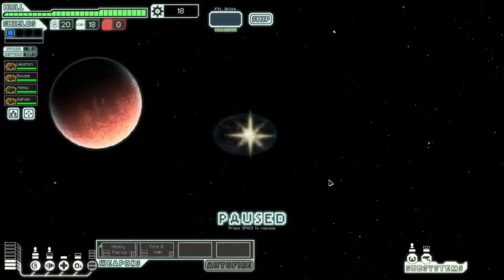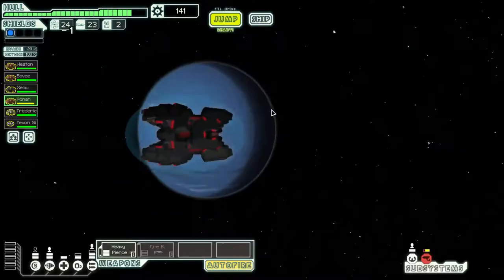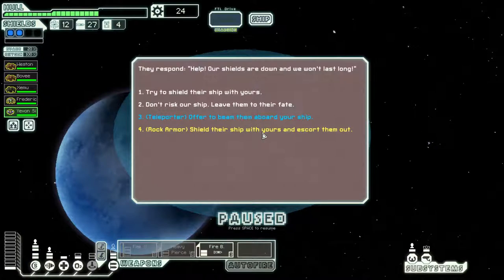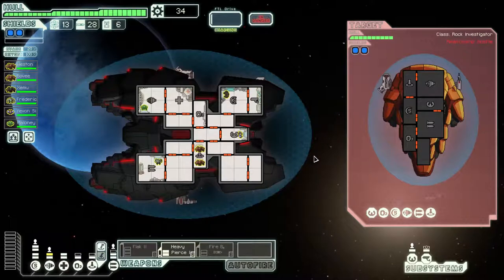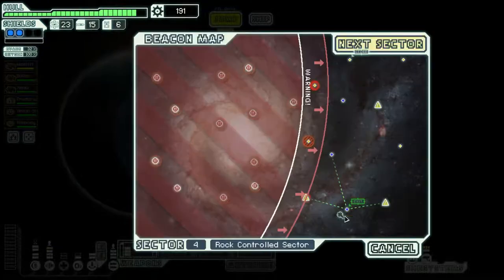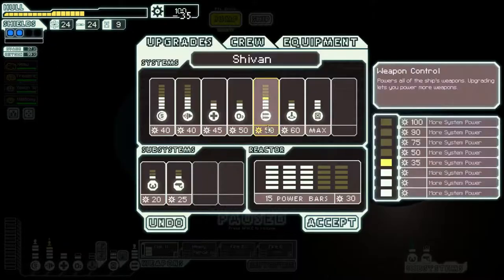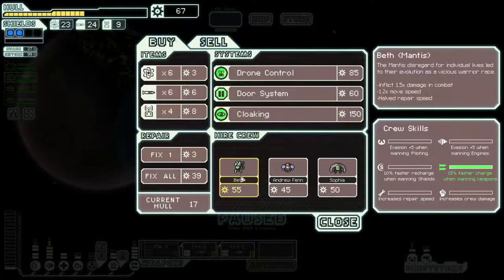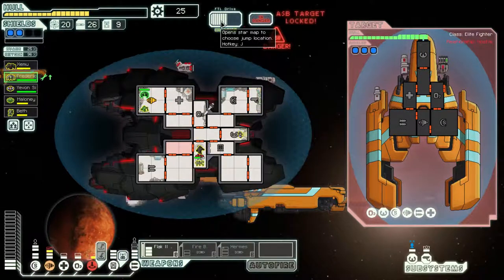FTL AE: The Quest for the Crystal Cruiser Part 2: Well, that didn't go so well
My quest continues! Sooner or later you'd think I'd be better at this, but a lot of finding the Crystal Cruiser is luck-based. Sometimes, you find no crystal ships in asteroid fields, giving off a distress beacon that can be seen outside the asteroid field.